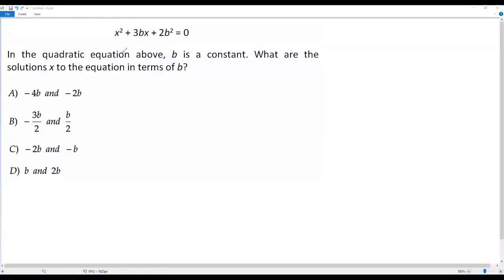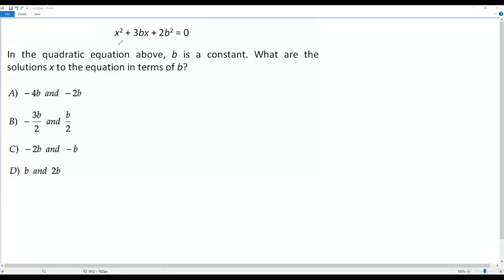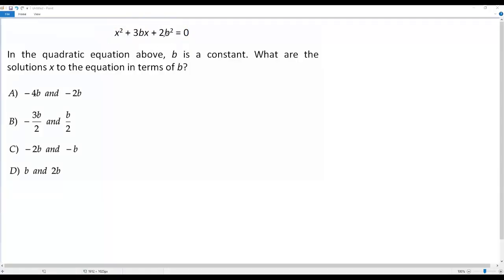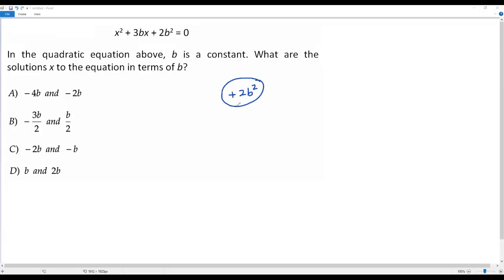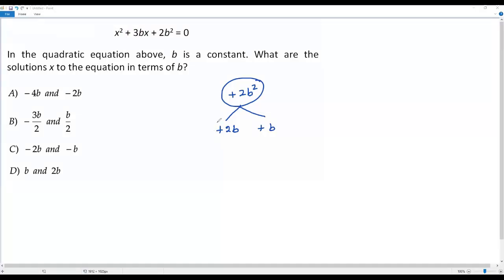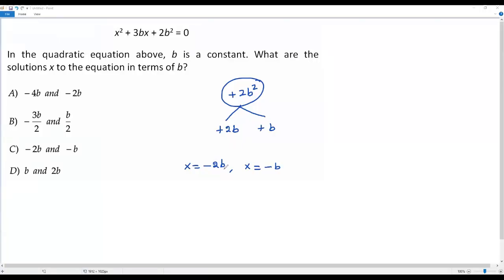SAT Math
x^2 + 3bx + 2b2 = 0

In the quadratic equation above, b is a constant. What are the solutions x to the equation in terms of b?

A)  -4b  and  -2b
B)  -3b/2  and b/2
C)  -2b  and  -b
D)  b  and  2b